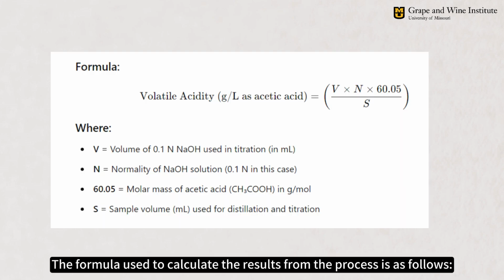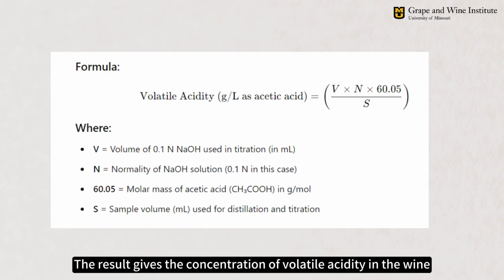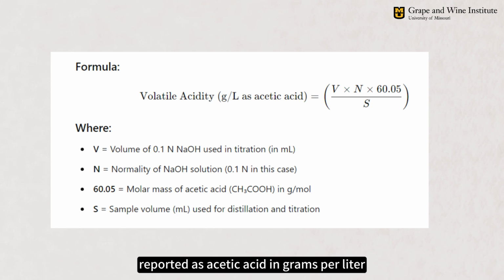How to Measure Volatile Acidity in Wine